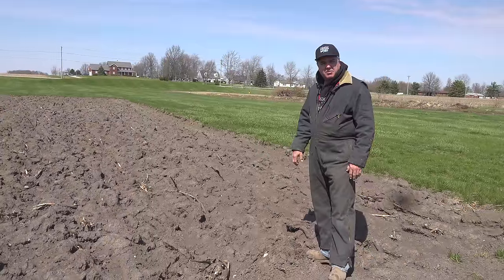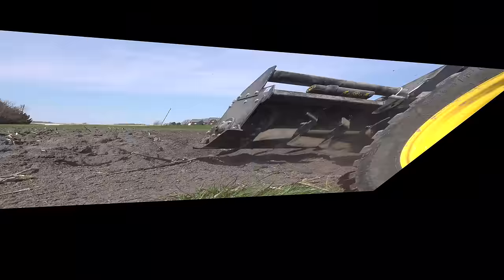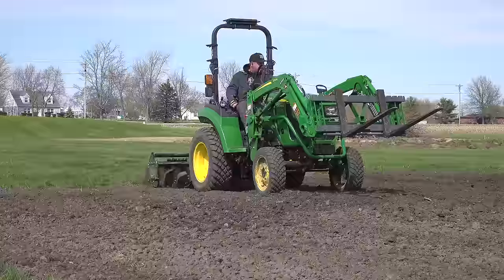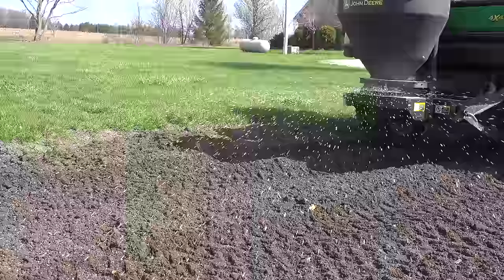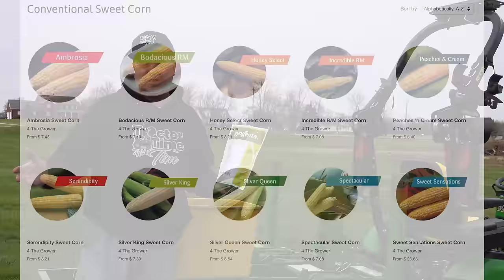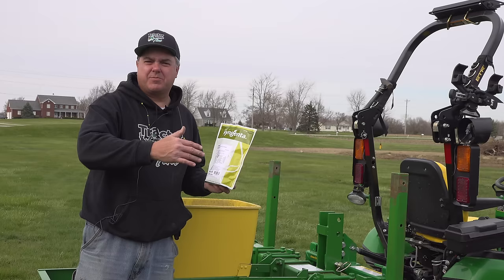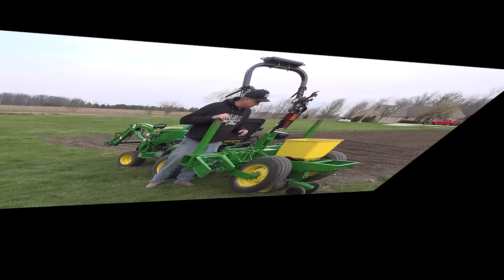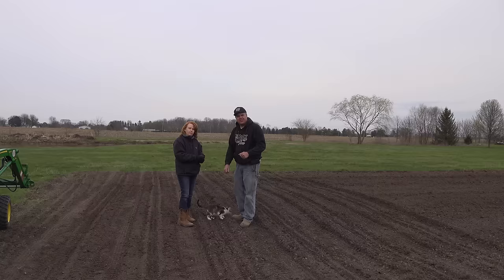Hobby Farmer! Planting Sweet Corn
Tilling, Fertilizing, and Planting the first of our Sweet Corn for the season.  Tractor Time with Tim is still learning to work with the soil in his new garden.    John Deere 1025R.   Deere 7000 Max Emerge Planter Unit

John Deere Corn Planter
JO Harris Sales